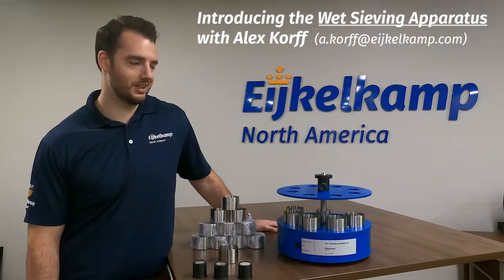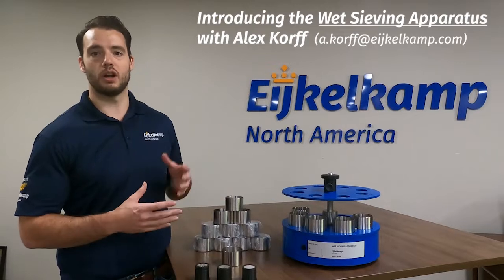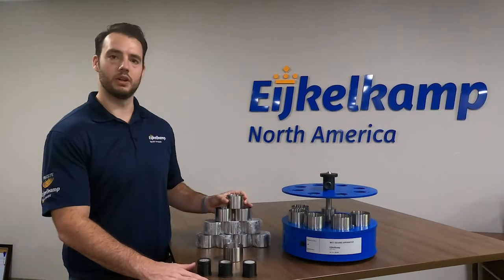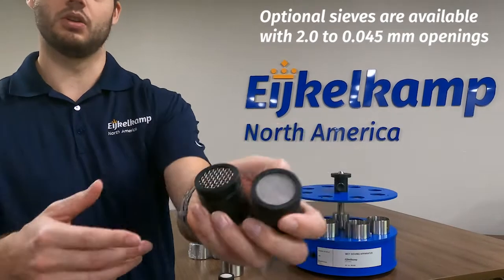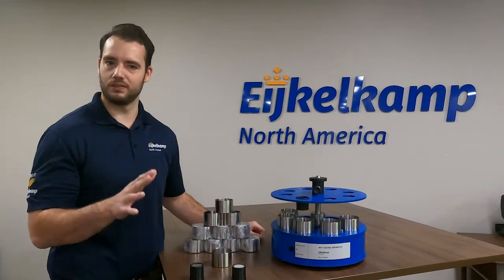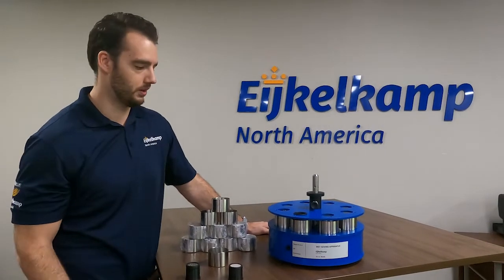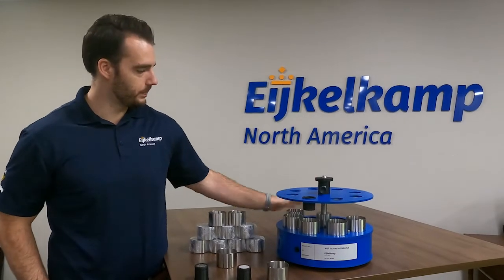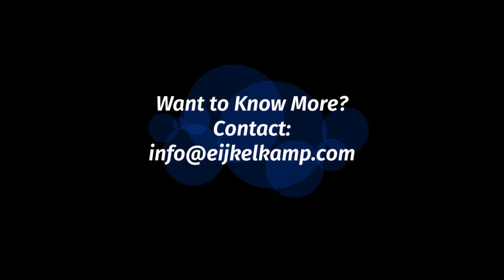Wet Sieve Apparatus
Ideal for soil stability studies and erosion research, our Wet Sieving Apparatus determines aggregate stability of soil. Check out Alex’s latest video about this popular lab equipment.

Aggregate stability indicates the resistance of soil structure against mechanical or physico-chemical destructive forces. This device works on the principle that *unstable* aggregates break down more easily than *stable* aggregates after immersion in water.

Applications:
• Researchers who focus on soil erosion, land degradation and Conservation, Agriculture, & sustainable agriculture.
• Researchers on salinization problems may use this info to control deterioration of soil structure or to determine possible impacts of improvement practices on aggregate stability.
• Provides information on the sensitivity of soils to water and wind erosion.
• Provides information that will improve tillage programs by adapting to the specific soil type and crop demands.

The Wet Sieving Apparatus is available with sieve sizes from 2mm to 0.045mm.